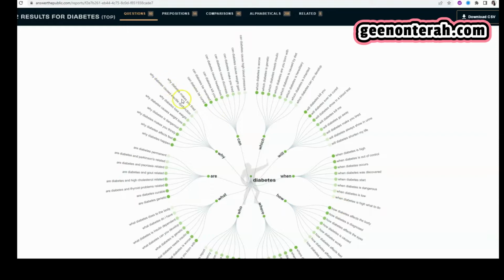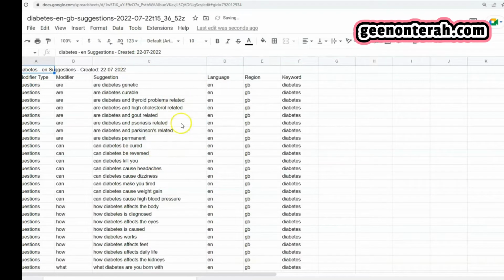Create A WINNING Writing Portfolio THIS WEEK (no experience needed)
This means if you click through a link and purchase something, I will get a commission for referring you to the product AND it will be at no extra cost to you.

My camera, Canon M50

freelance writing
how to become a freelance writer
how to get paid as a blogger
how to make money as a freelance writer
freelance writing tutorial for beginners
ways to make money as a writer
make money as a freelance writer